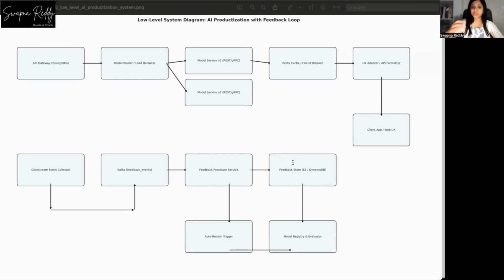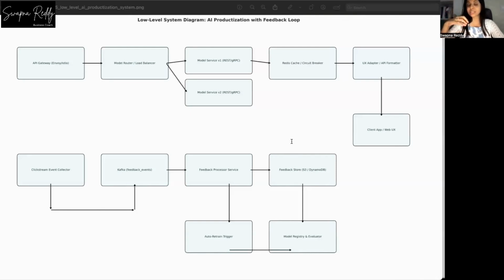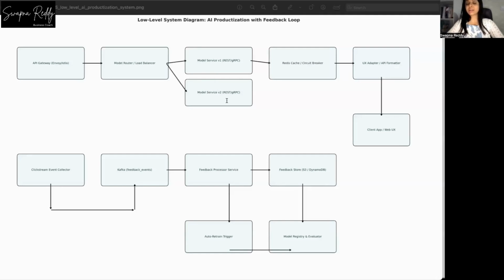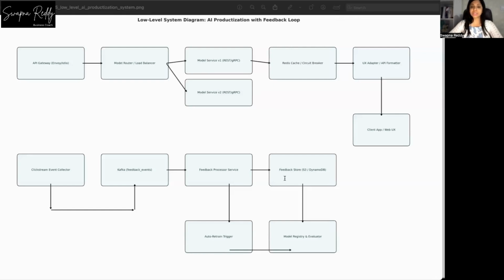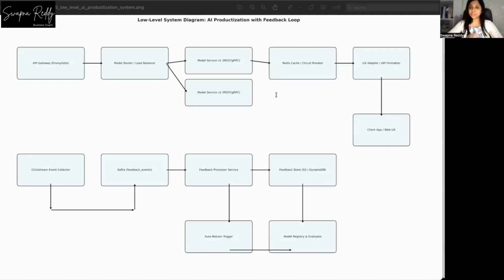From ML Pipelines to AI Products: How to Build Feedback-Driven Systems That Ship - Episode 5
Welcome to Modern Systems, Real Impact — a series for engineering leaders and builders designing AI-native systems that deliver measurable outcomes.

In this episode, we go beyond infrastructure to explore how to transform ML systems into real AI-powered product experiences.

Here’s what you’ll learn:
• Why most ML infrastructure never becomes user-facing AI
 • The 3 critical layers of AI productization: inference, integration, and feedback
 • Low-level architecture of feedback-aware systems with Kafka, retraining triggers, and UX-aware adapters
 • How to embed product teams, observability, and continuous improvement into your AI stack

Perfect for: ML Platform Teams, Staff+ Engineers, Product-Oriented Architects, AI-Powered SaaS Teams
If you want to bridge the gap between intelligent infrastructure and usable, trusted AI — this episode will give you the patterns and architecture to do it.

Next up: Multi-Tenant AI — how to design scalable intelligence for many customers at once.